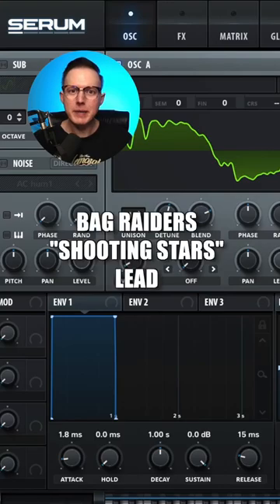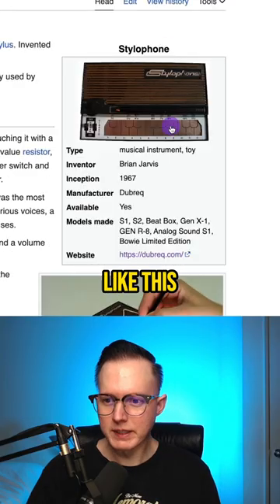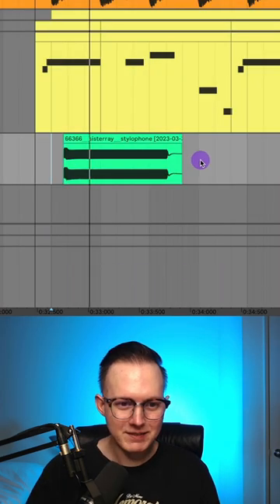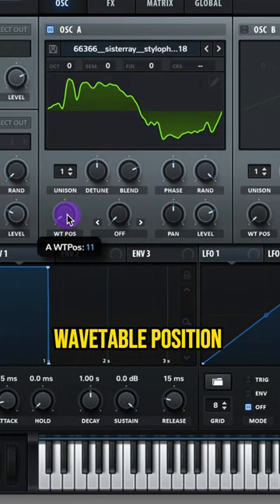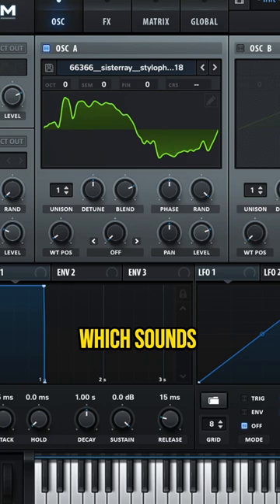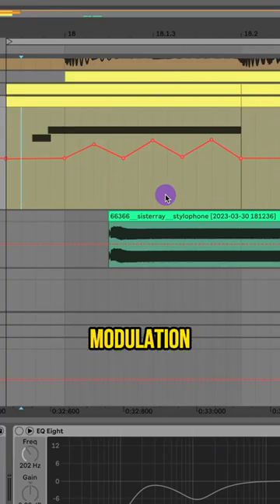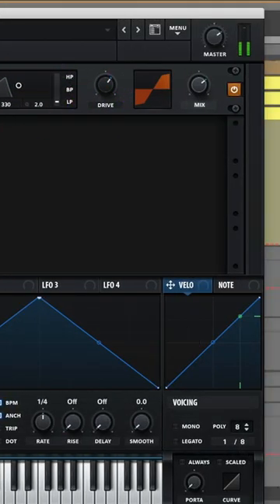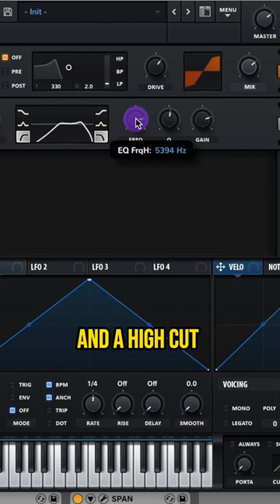How to: Bag Raiders “Shooting Stars” Lead Synth in Serum